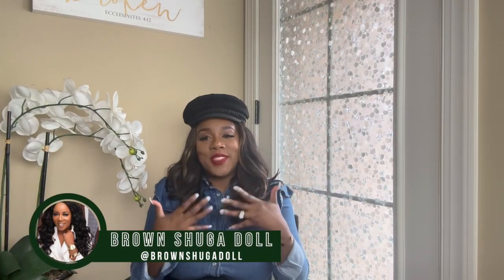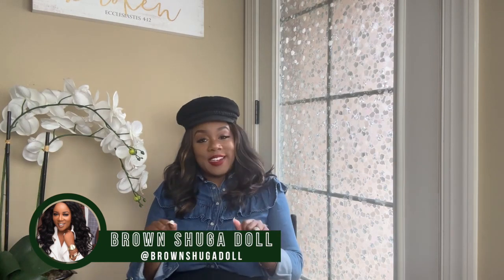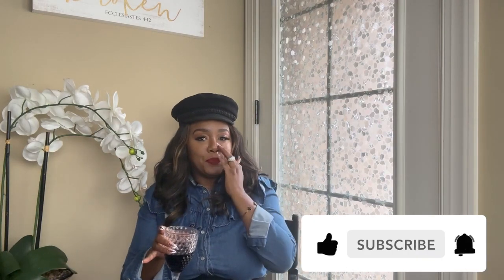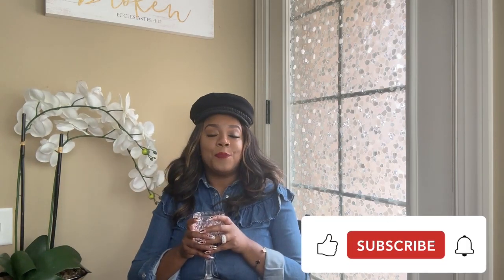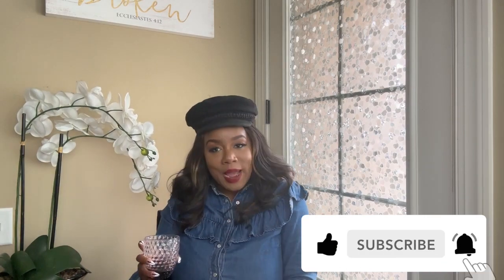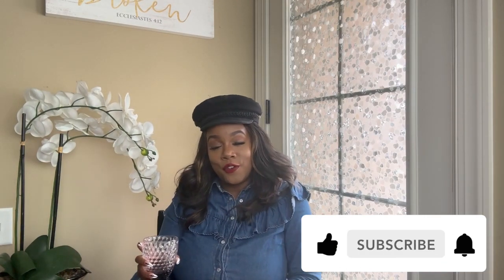Fall Trends | Fall Fashion | Fall Must Haves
Hey Dolls! Welcome back to the Dollhouse! This week we are talking about pieces and trends that are in style for the fall. Be sure to tag me when you put these looks together!